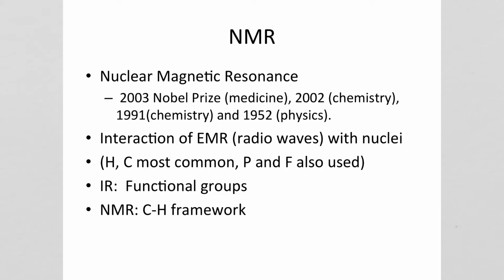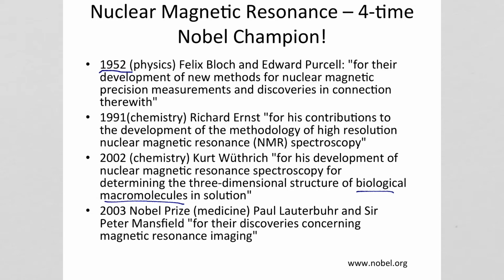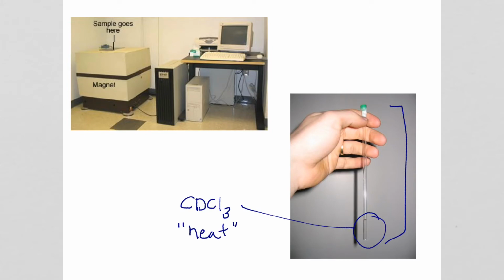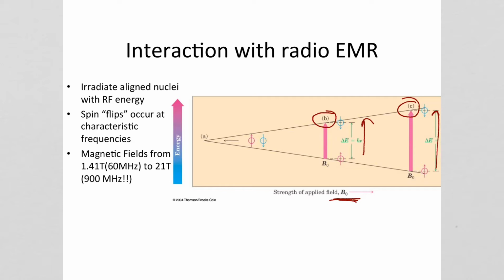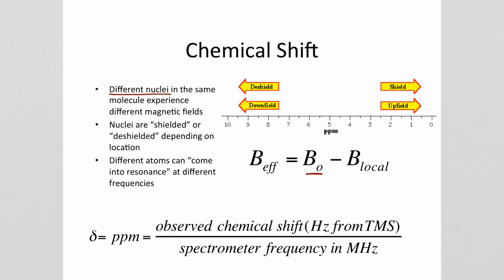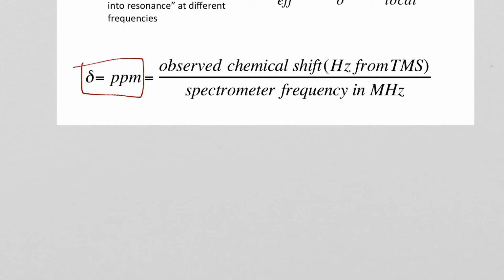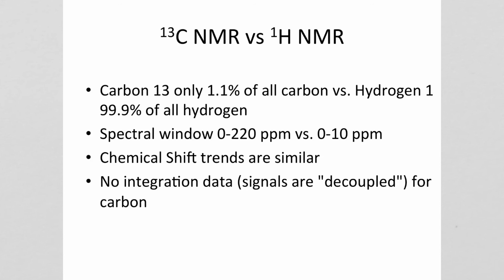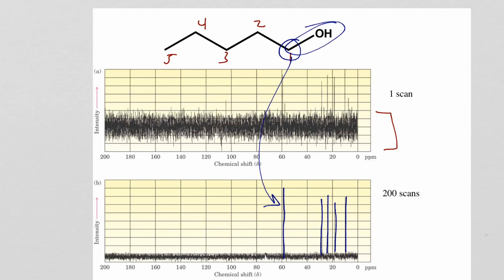Introduction to Nuclear Magnetic Resonance (NMR) Spectroscopy.